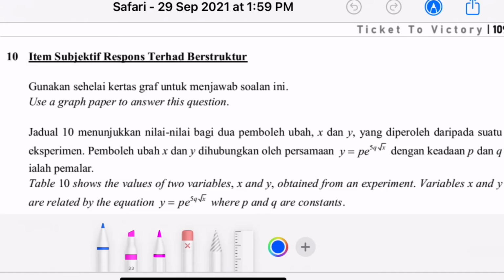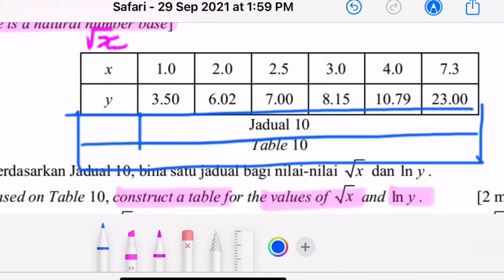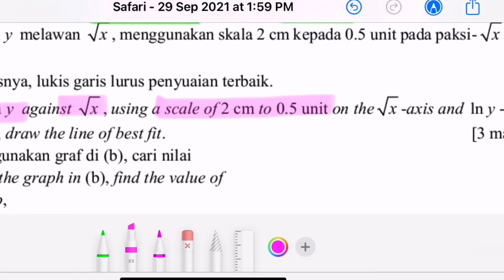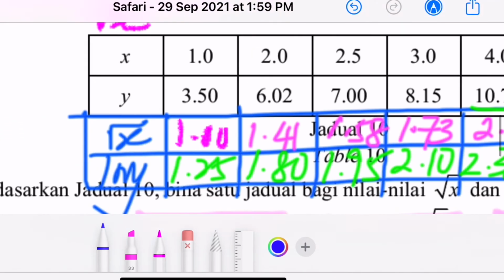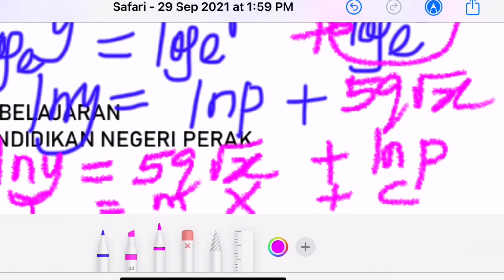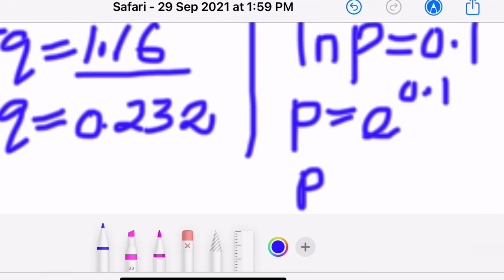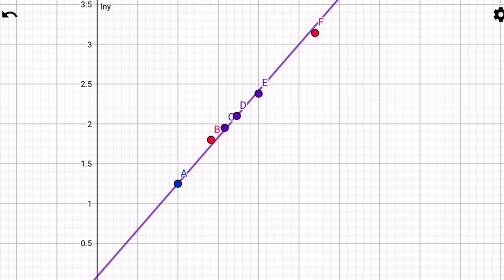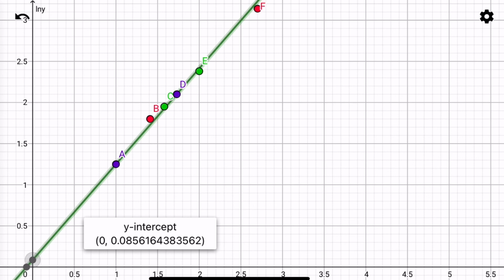205. 10 P2 **B set 3 Revision + with music